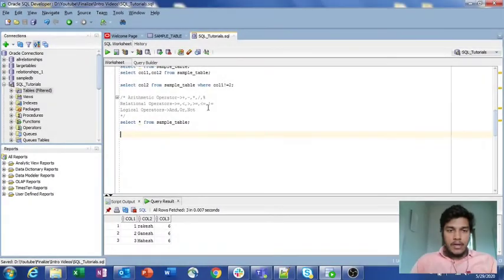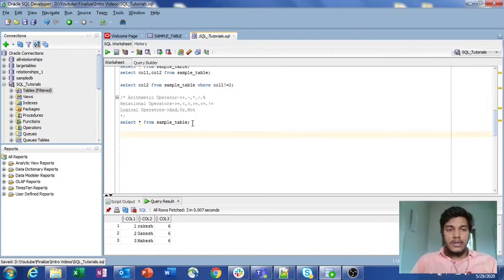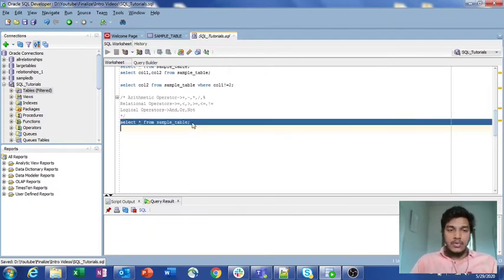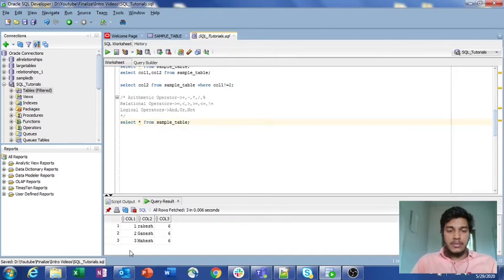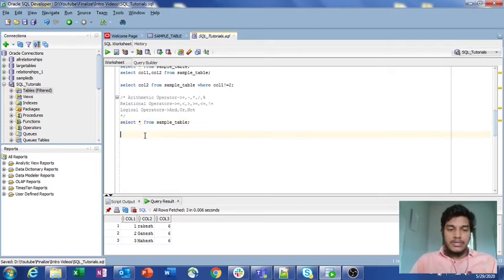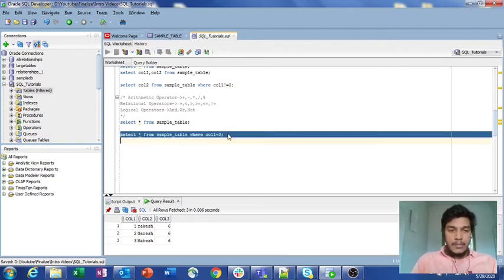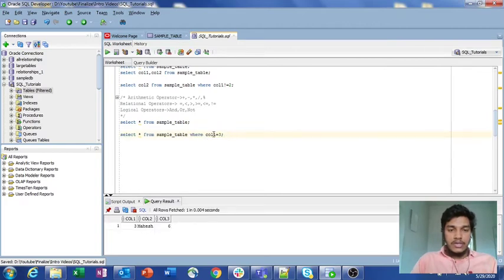11.How to use Relational Operators in Table Columns l SQL l SQL Developer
This video covers about how to use Relational Operators in SQL using SQL Developer tool.